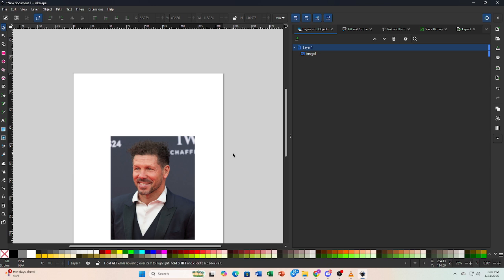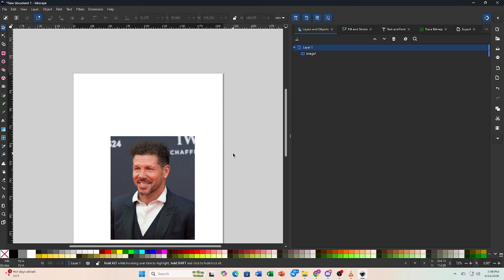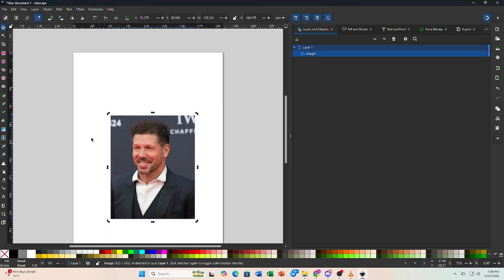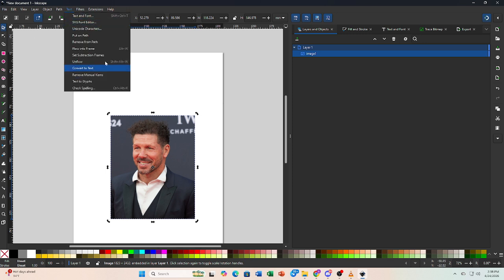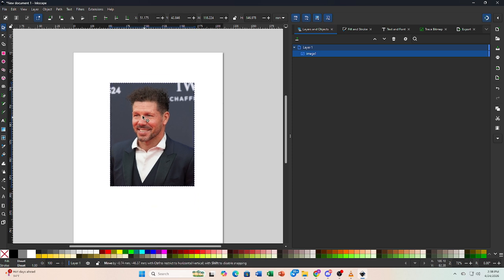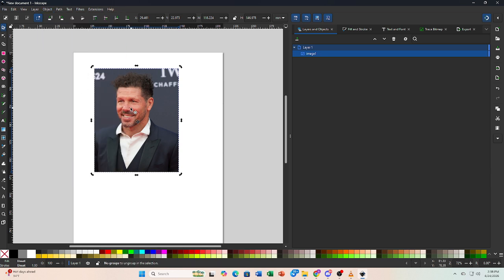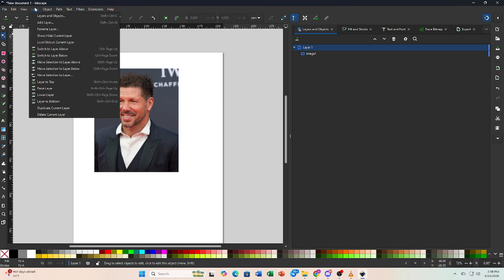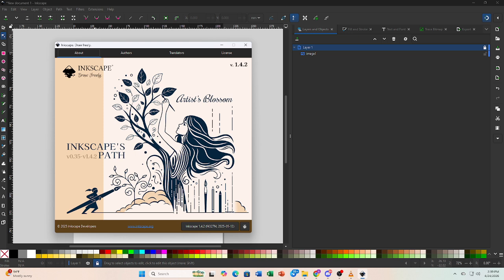How to fix Inkscape node tool problem Full Guide 2026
Learn how to fix Inkscape node tool problems in this full guide for 2026. This step-by-step tutorial shows you how to solve issues when the node tool is not selecting, editing, or showing nodes properly.

If the node tool is not working in Inkscape, this guide covers all common causes and solutions. You’ll learn how to properly select paths, convert objects to paths, and enable node editing correctly.

We’ll also cover advanced fixes like checking object types, ungrouping elements, updating Inkscape, resetting tool settings, and fixing corrupted files.

Whether you're a beginner or designer, this tutorial will help you fix node tool issues and improve your vector editing workflow in Inkscape.